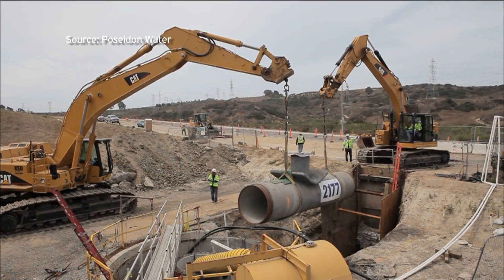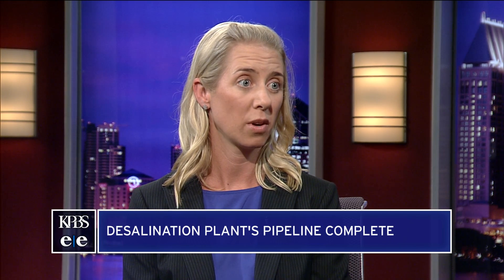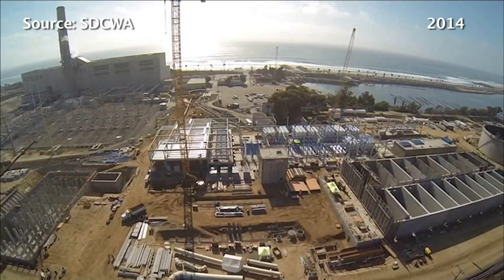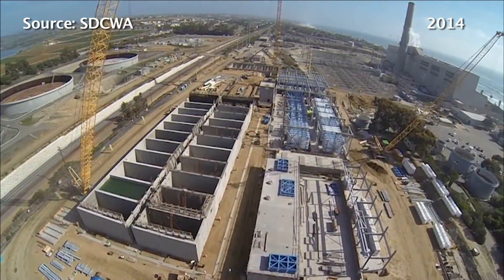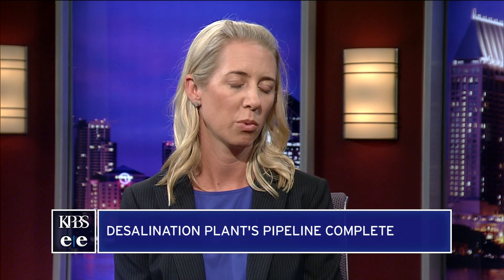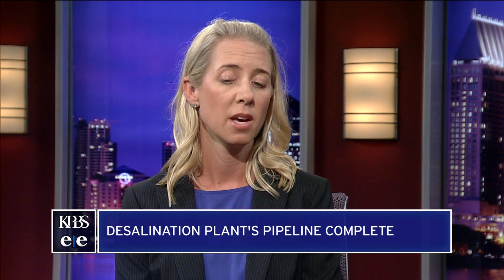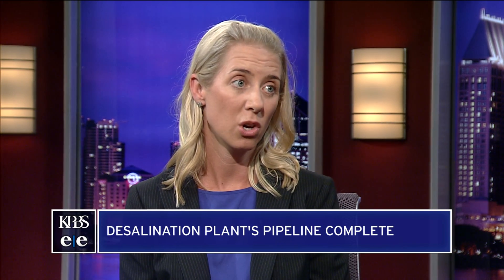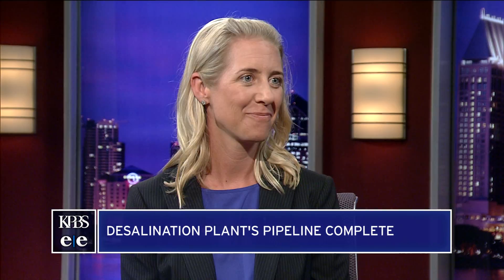Carlsbad Desalination Plant's Pipeline Now Complete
Poseidon Water, the builder of the plant, and the water authority announced that the last 54-inch diameter section was dropped into place in Macario Canyon in Carlsbad.